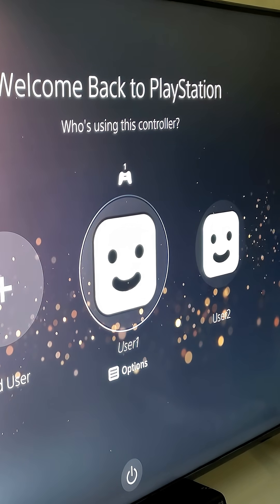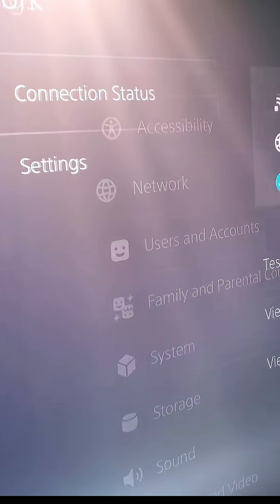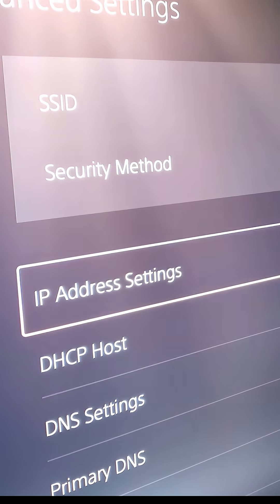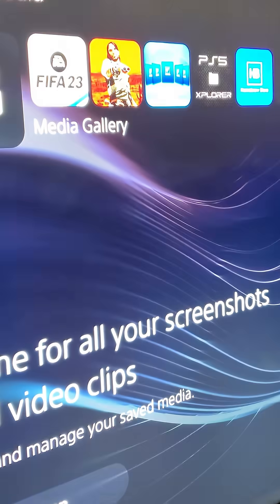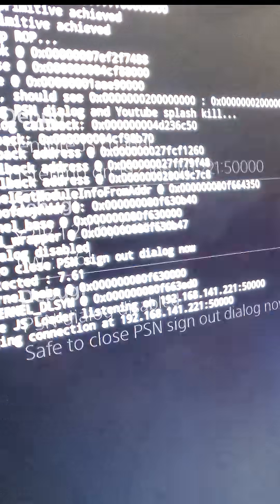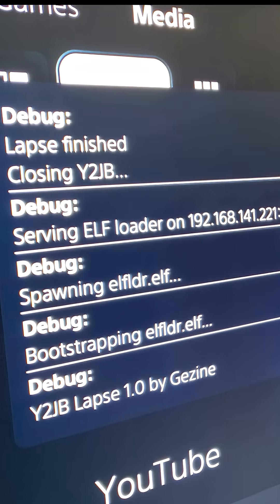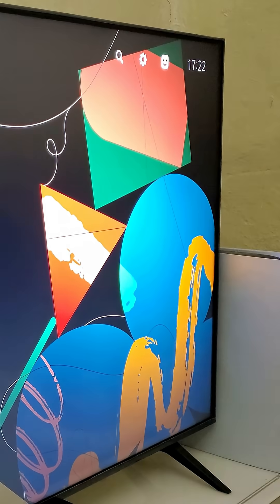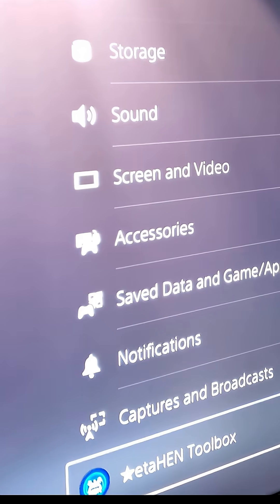PLAY Ps5 Pkg Files With Webman On ANY Ps5 Version Now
PS5 PKG files with Webman on any PS5 version. This tutorial will guide you through the process of installing and running PKG files on your PS5 console, regardless of the version you're running. With Webman, you can easily manage and play your favorite games and apps. Discover the steps to unlock the full potential of your PS5 and start playing PKG files today. This method is compatible with all PS5 versions, so you can enjoy your favorite games without any restrictions. Get ready to take your gaming experience to the next level with Webman and PKG files on your PS5.